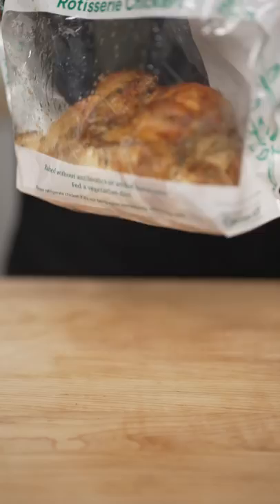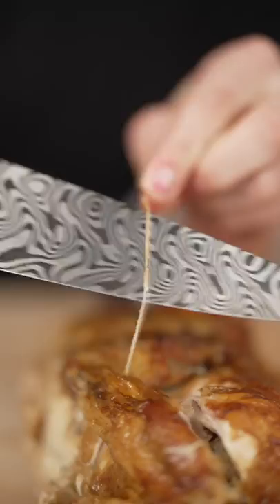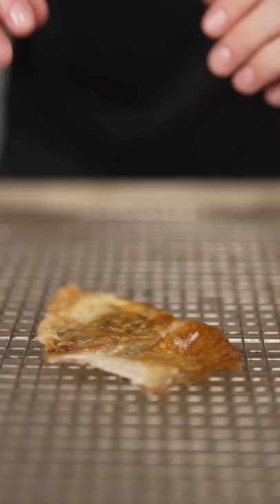Crispy Chicken Skin Chips